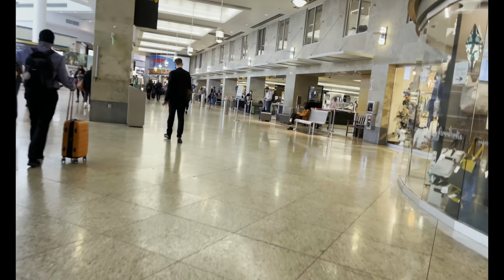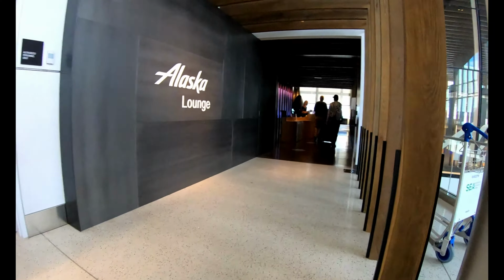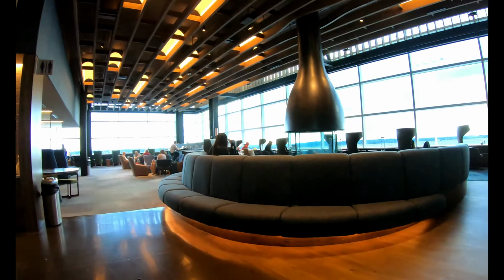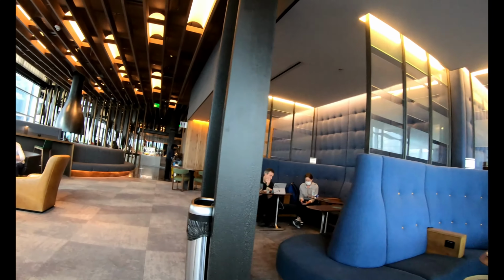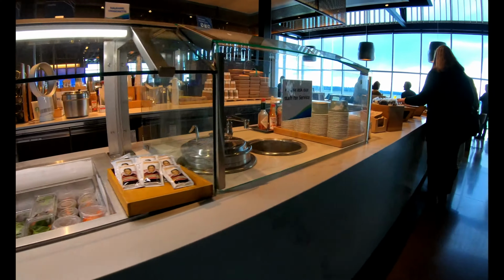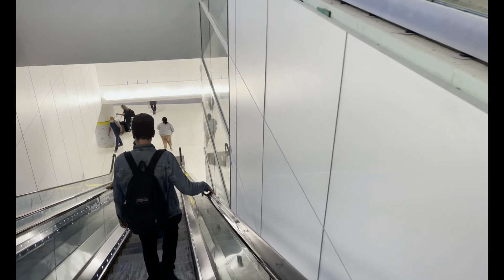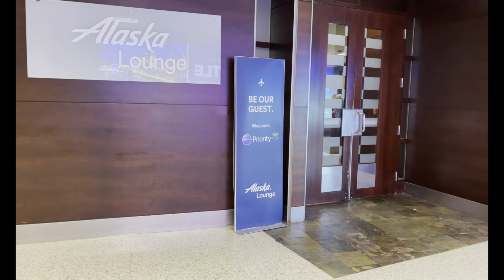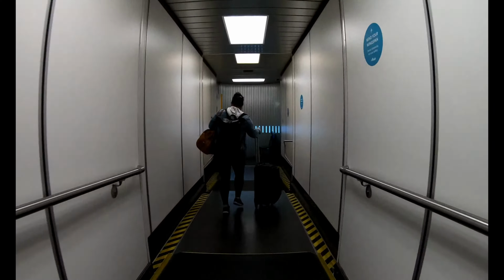Alaska FIRST Class: Seattle to Los Angeles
Scheduled Departure: 8:05PM
Actual Departure: 7:58 PM
Scheduled Arrival: 10:45 PM
Actual Arrival: 10:40 PM
Aircraft: Airbus A320-200
Seat: 3F

Welcome back to another flight review! This one is a quick hop from Seattle to Los Angeles detailing the new Alaska lounge in Seattle, Alaska's new first-class seat, as well as current coronavirus services on-board. Cheers!